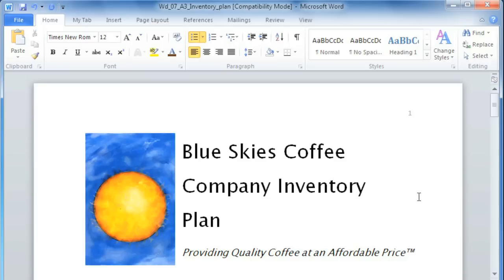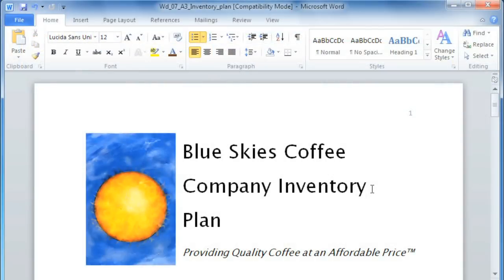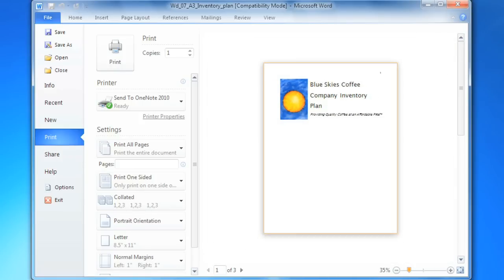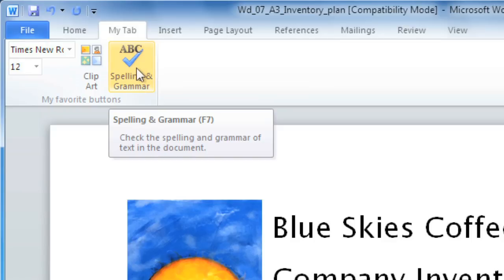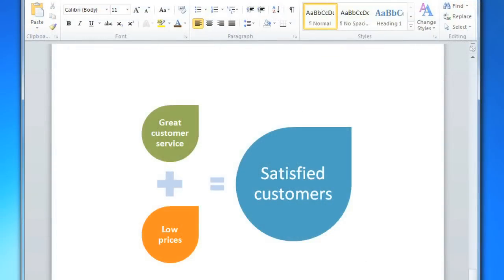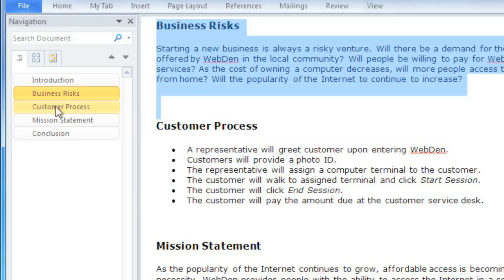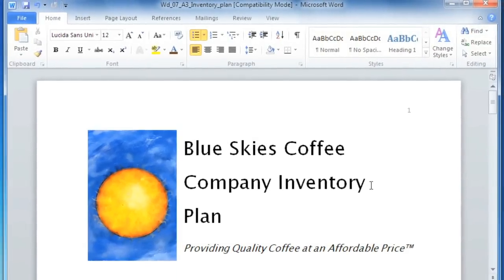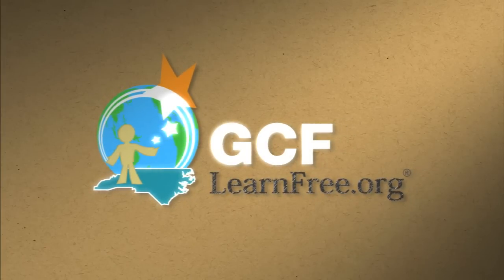Word 2010: New Features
In this video, you’ll learn more about the features available in Word 2010. for our text-based tutorial.